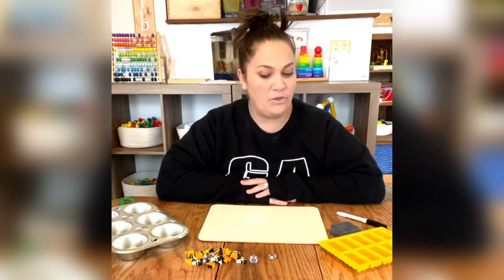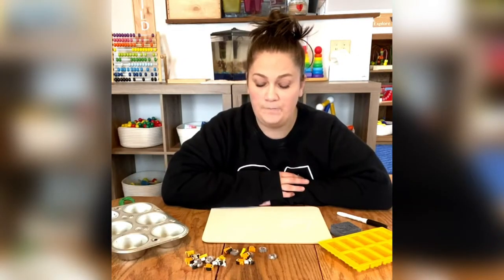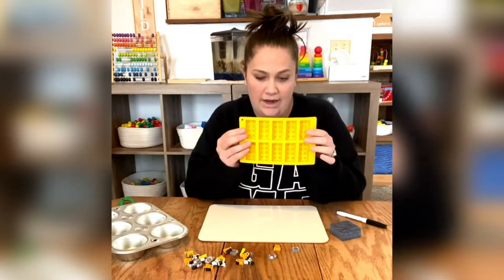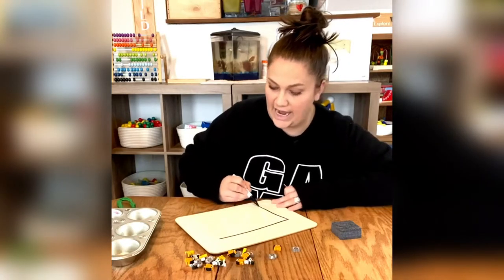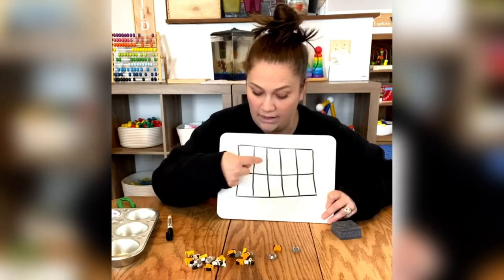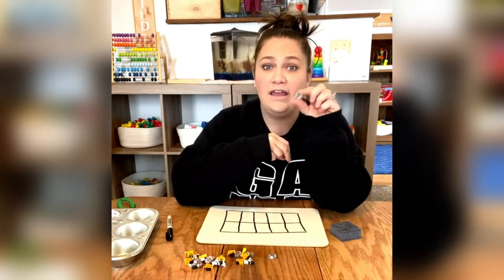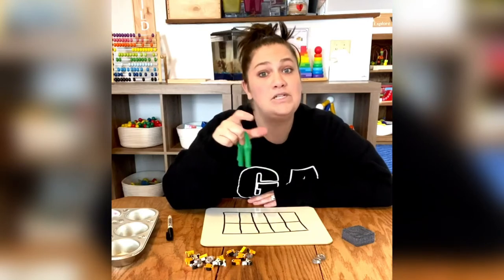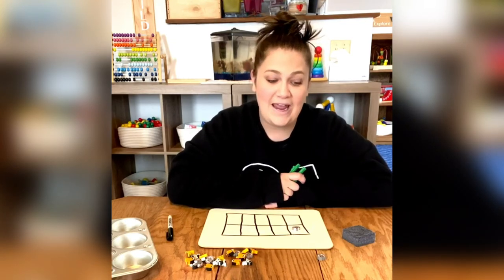Zoo/Safari Animals: Friday Math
Today we’re going to work on creating basic patterns. Join us as we work on AB, AAB, and ABB patterns.